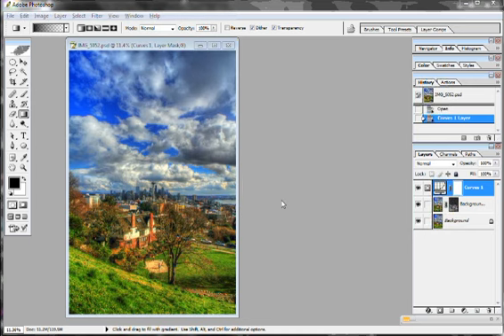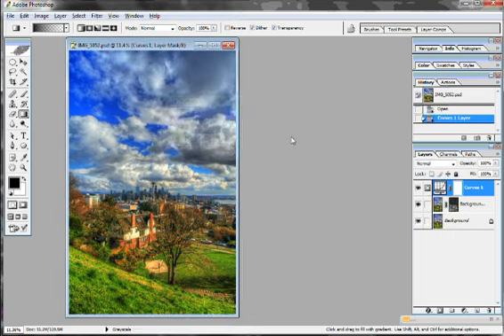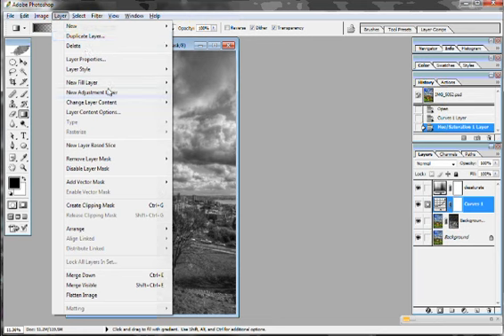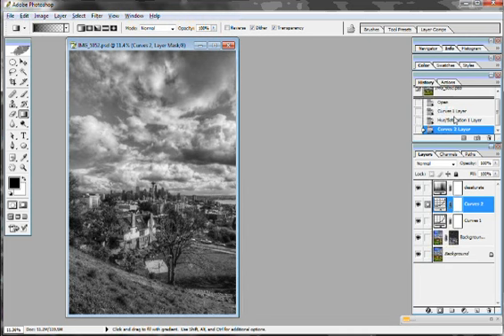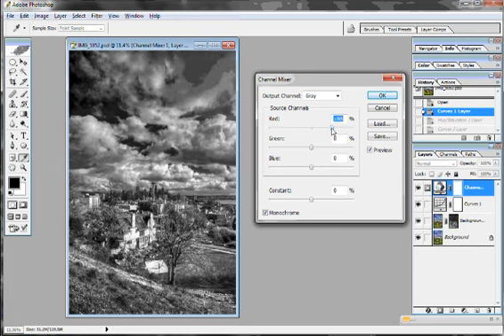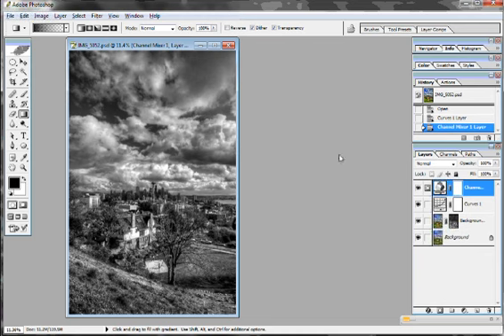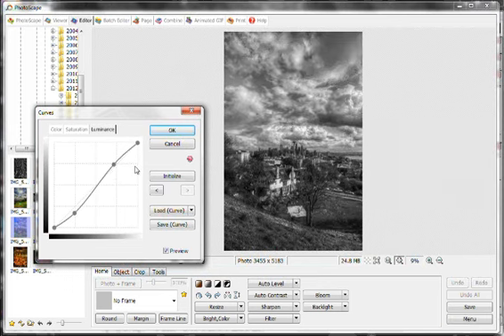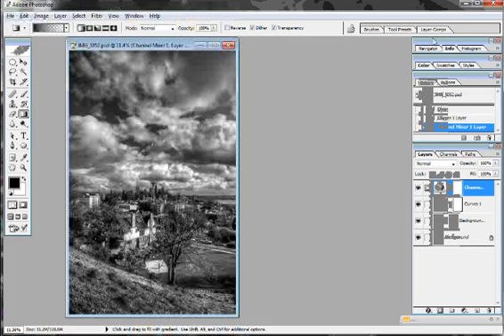Converting Photos To Black & White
In this video I demonstrate a few different methods for creating nice looking black & white photos from your color images.  I show three different methods using Photoshop that will work in any version since CS1 as well as how to do it using the free Windows software PhotoScape.